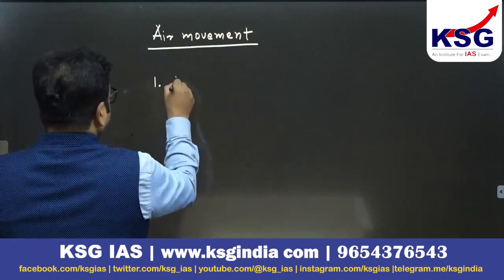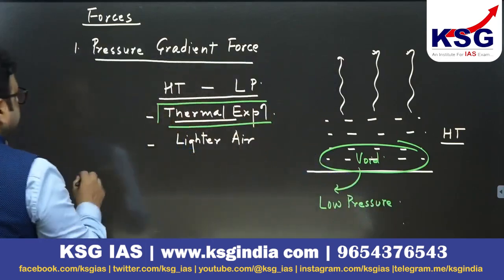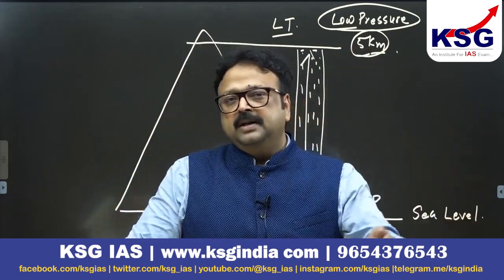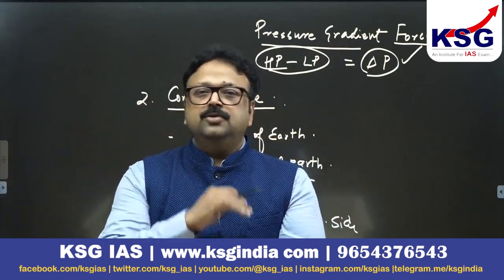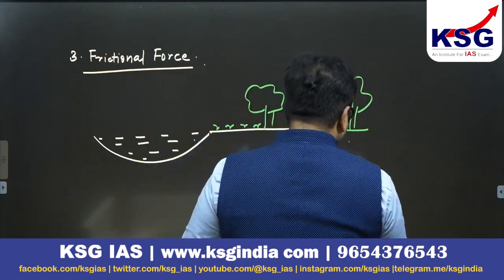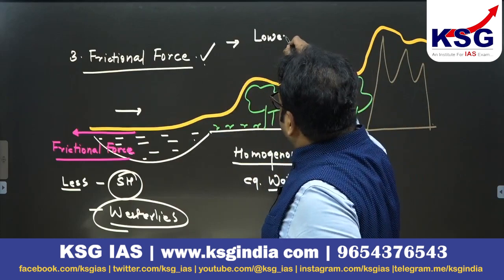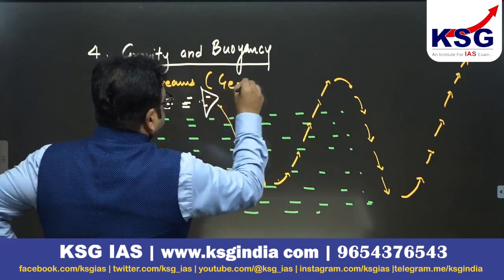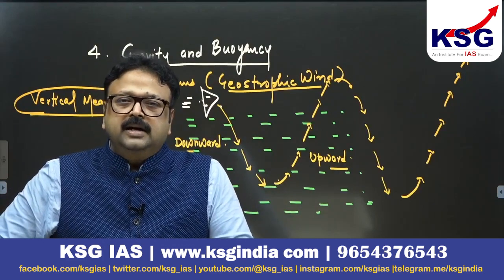The Role of Coriolis Force in Air Movement | Akhilesh Sir | KSG IAS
Explore the fascinating world of the Coriolis force with Akhilesh Sir as he explains the real reason why winds blow. In this educational video, delve into the role of the Coriolis force in air movement and gain a deeper understanding of this important concept in meteorology. Watch now to unravel the mysteries behind wind patterns and atmospheric circulation!

Welcome to Our KSG IAS Academy well-known Institute and the Best IAS Coaching in India preparing candidates for the Civil Services Examination at all three levels – UPSC Preliminary Test, UPSC Main Examination and Personality Test. Since its inception, the Civil Services including  IAS, IFS, IPS and other Central Services.

 KSG Branches all Over India 👇
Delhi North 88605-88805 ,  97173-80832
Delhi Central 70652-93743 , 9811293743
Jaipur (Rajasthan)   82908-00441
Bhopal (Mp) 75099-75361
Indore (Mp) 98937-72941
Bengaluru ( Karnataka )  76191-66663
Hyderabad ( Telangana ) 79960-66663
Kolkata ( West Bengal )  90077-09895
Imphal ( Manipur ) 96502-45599